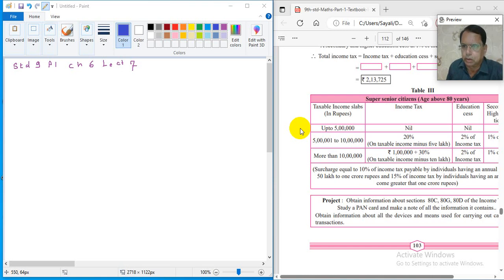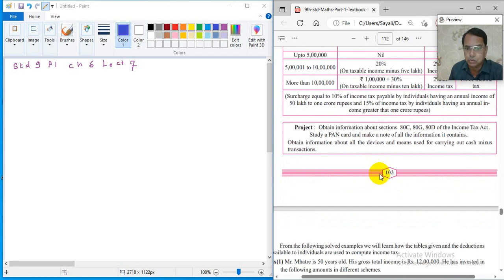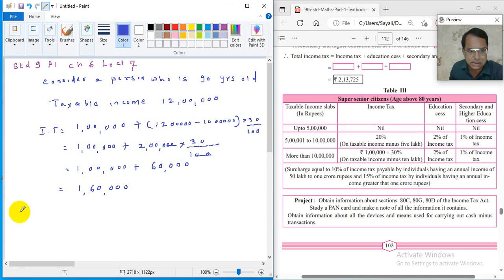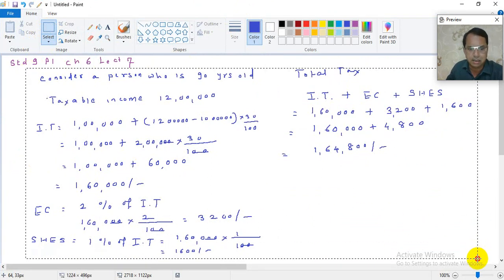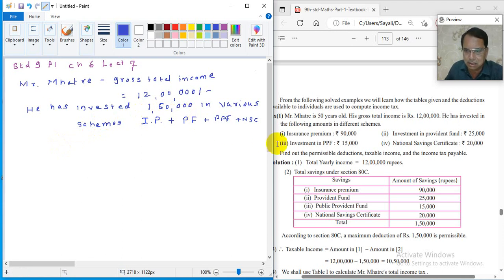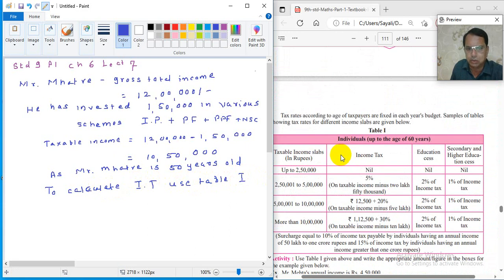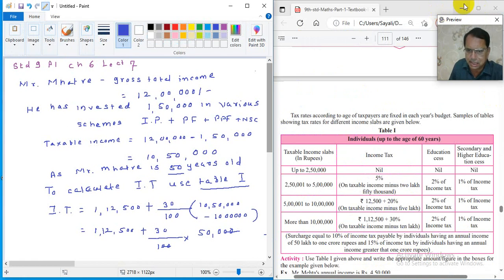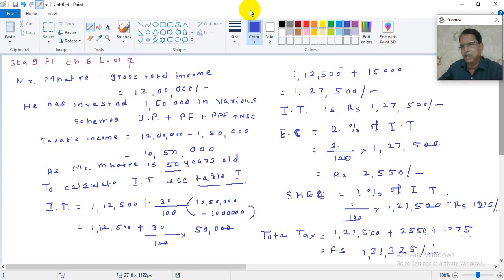Std 9 : Part 1 Chapt 6 Lect 60 :Financial Planning - 7